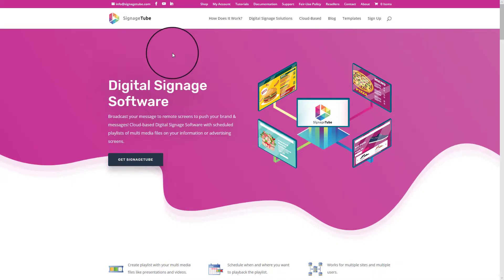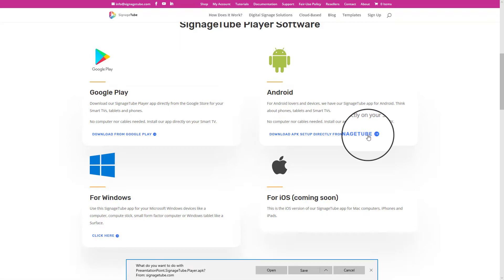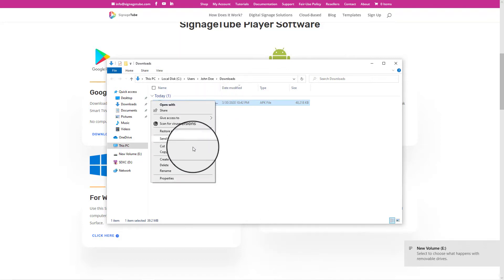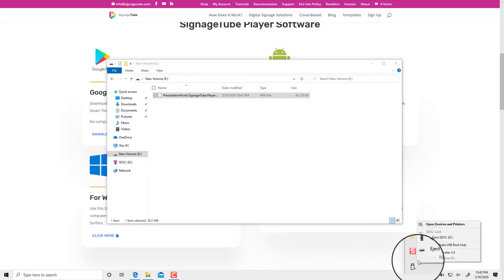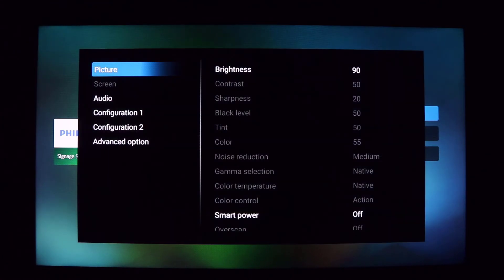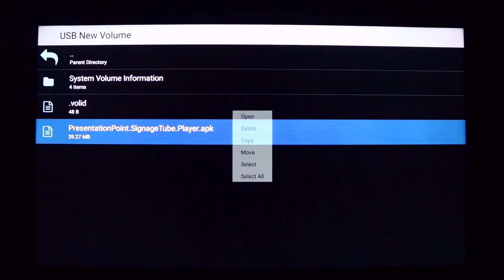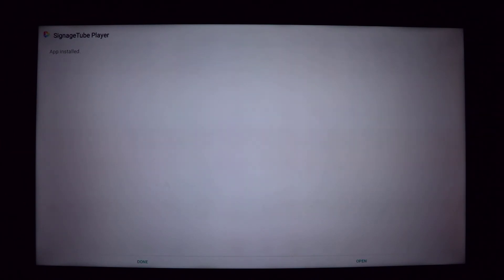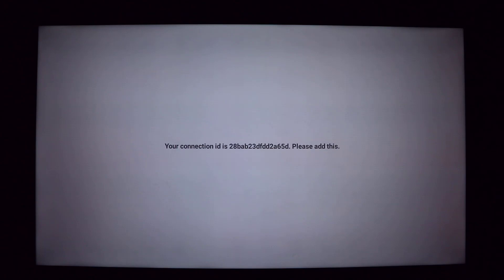How to install the SignageTube digital signage player app on a smart TV?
Video tutorial on how to install our digital signage player application on an Android driven smart TV.

A great digital signage solution is to install our player app on a smart TV. This type of TV is Android driven and has already a computing device, internet and storage capacity on board.

Go to your our SignageTube website. Log on at your My Account and click the Downloads button.
Scroll down to the Player app download section and click to download the option 'Download APK Setup directly from SignageTube'.
Save the APK installation and open the folder. Copy the file and insert a memory card or USB memory stick.
Copy the APK file on this drive.
Click to Eject the drive.

What brand of smart TV you use, makes no difference. Understand that what you see here might not reflect what you see on another brand or model.
Insert the memory card into the TV. Then go into the smart TV's settings and open the file explorer or storage. Navigate to our PresentationPoint.SignageTube.Player.apk file and click to open.
This will show you the permissions and privacy settings. Click the Install button to start the installation process.
After a while is the player installed. Now click the Open button to start the player app.

Ready! You will get a unique connection id that identifies this player device. This connection id is needed when you want to send messages and playlists to this screen later on. View our next video called 'how to connect a player to your account' to add this player to your SignageTube account.